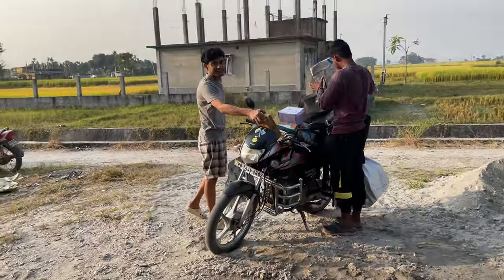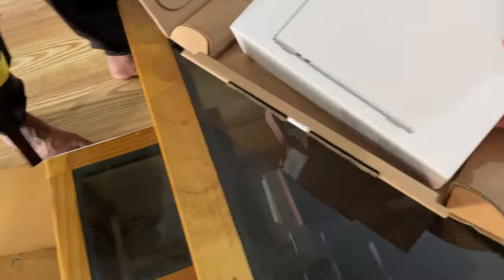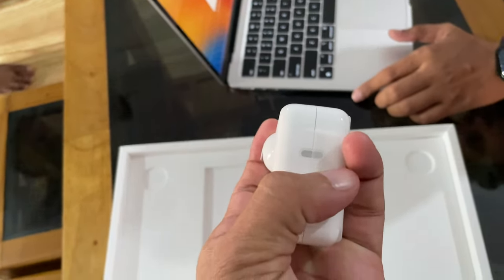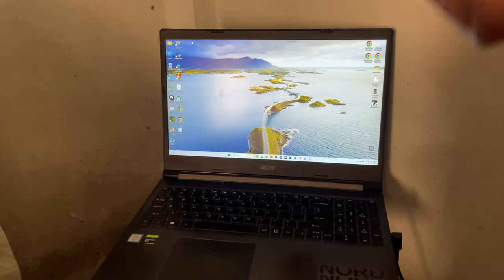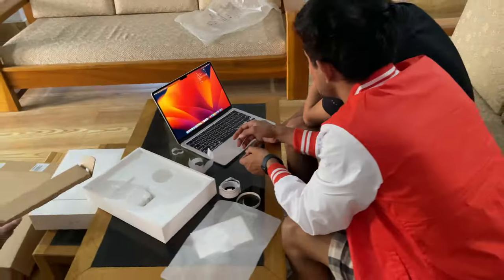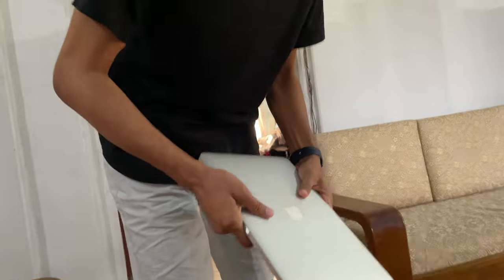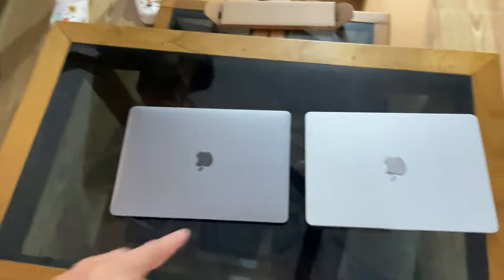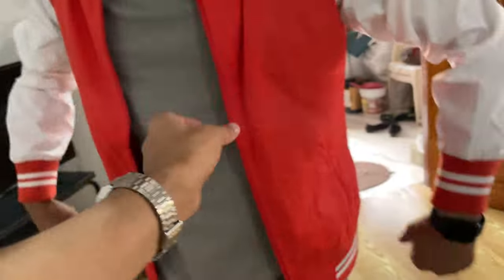Most expensive Gift so far.... You won't believe it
Macbook Air M1 v/s Macbook Air M2, comparison in 2023

Apple Laptop
Macbook Pro
Apple Silicon
iPhone

Mirik
Bungkulung
Darjeeling
Siliguri
Naxalbari
Kurseong
GTA
Gorkha Territorial Administration
Kalimpong
Dudhia
Tarabari
West Bengal
Mountains
Hills
Jungle
Forest
Drive
Travel
Adventure
Vlogger
Nepali
Indian
Hindi Vlog